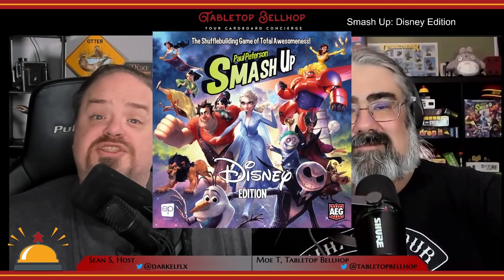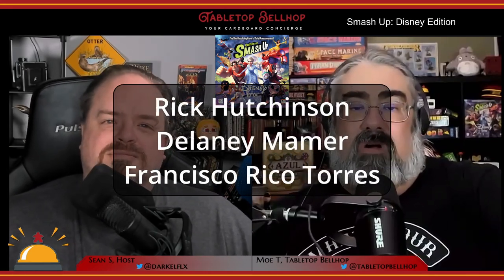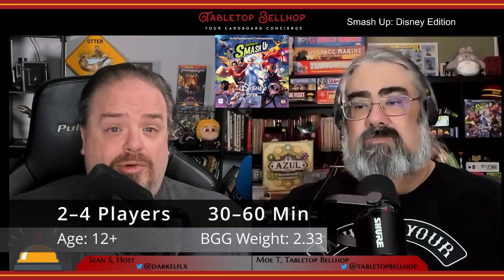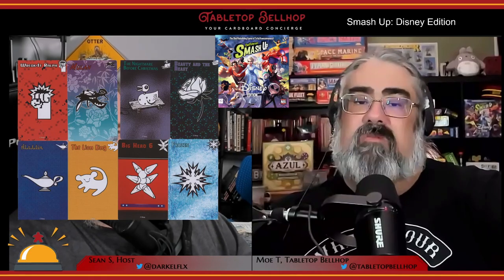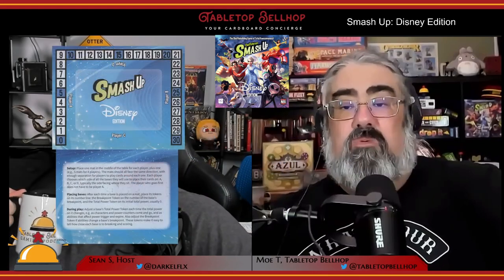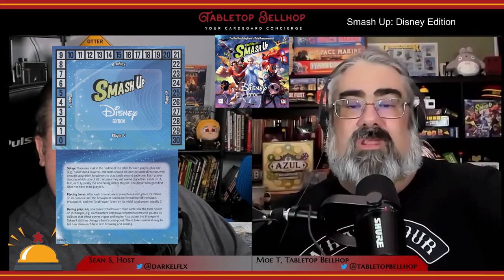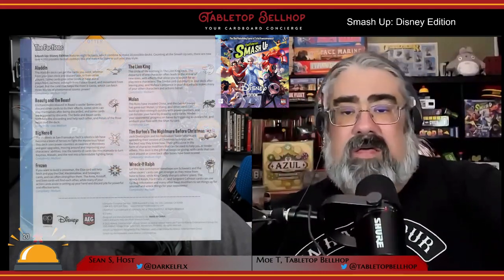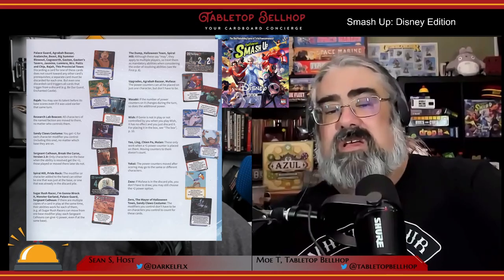Smash Up Disney Edition Review. A look at this Disney themed, stand alone, Smash Up Core Box.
Learn what the guys thought of Disney Smash Up, which wasn't at all what they expected. Due to the Disney theme of this version of Smash Up, they were expecting a lighter, easier version of Smash Up and that's not at all what this is.

Smash Up Disney Edition is a full, complete version of Smash Up with just as much complexity as any previous edition, or expansion, if not more. It is also fully compatible with those previous releases and any future Smash Up releases.

This review is one segment of episode 199 of The Tabletop Bellhop Gaming Podcast, Lunch Break Games, which you can watch

Timestamps:

00:00 INTRODUCTION AND OVERVIEW
01:42 COMPONENT QUALITY IN SMASH UP DISNEY EDITION
03:08 DISNEY SMASH UP OVERVIEW OF PLAY
08:43 OUR THOUGHTS ON DISNEY SMASH UP
16:59 WHO SHOULD PICK UP THIS DISNEY VERSION OF SMASH UP?
21:58 CLOSING AND WHERE TO FIND MORE

From the publisher:

In Smash Up: Disney Edition, players will choose two decks of fan favorite Disney factions and combine their powers to take over Bases, earn the most Victory Points, and win! Choose from Frozen, Big Hero 6, Wreck-It Ralph, The Lion King, Mulan, Aladdin, The Nightmare Before Christmas, and Beauty and the Beast to create the most exciting team-ups imaginable!

Smash Up, designed by Paul Peterson, is the ultimate “shuffle-building” game from AEG that lets players draft two faction decks and combine them into a force to be reckoned with! 28 deck combinations from Smash Up: Disney Edition plus compatibility with previous expansions provide endless replayability.

Check out Moe's written review of Smash Up: Disney Edition on the Tabletop Bellhop Blog